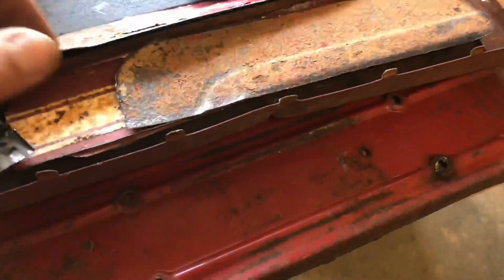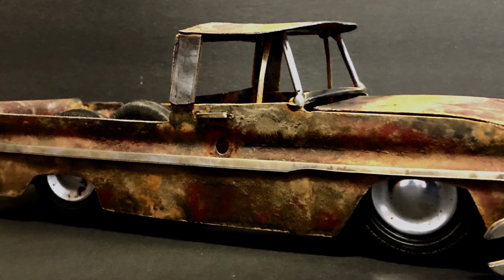Chevrolet C10 - Metal Art from Scrap - Making Chevy Shortbed Sculpture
In this video I make a 1964 short bed Chevy pickup for a customer.